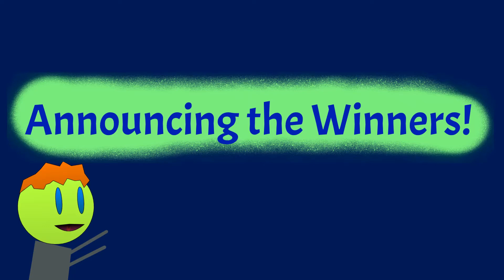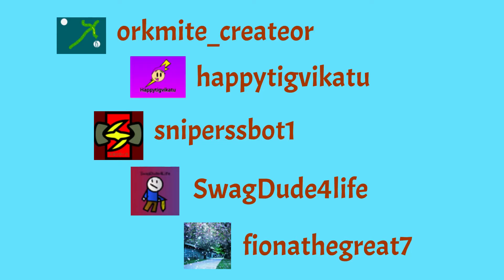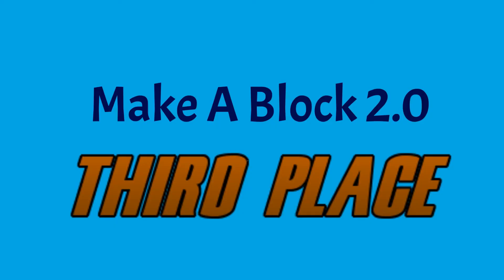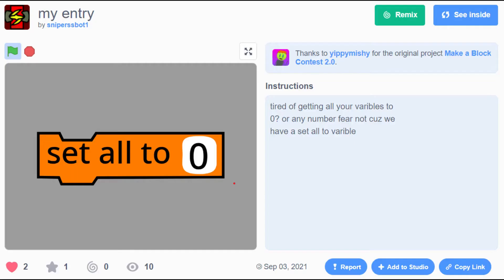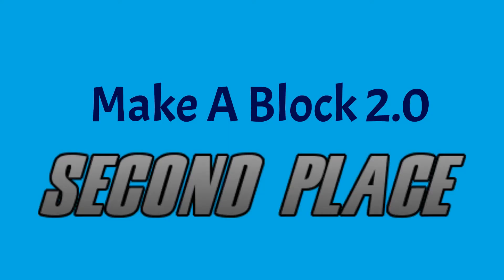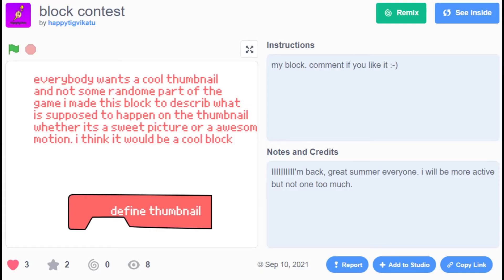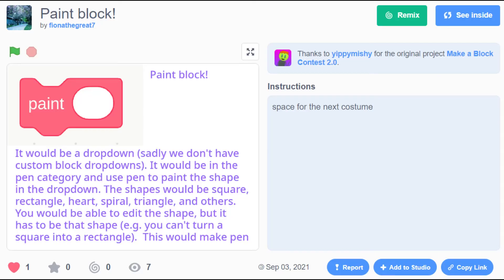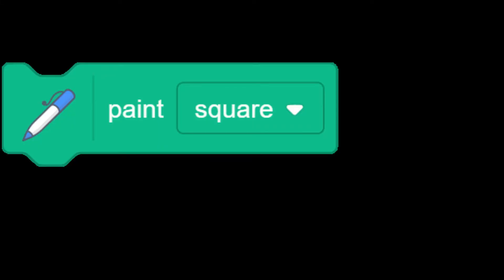Make A Block 2.0 Results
Congratulations to everybody who entered!